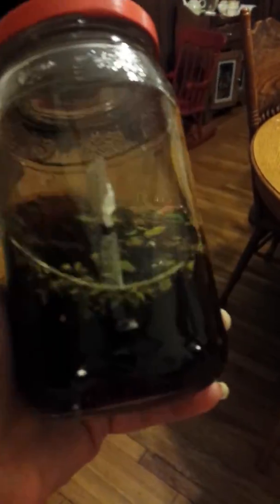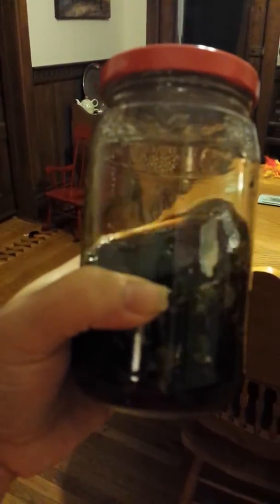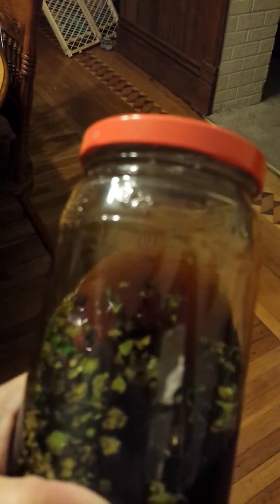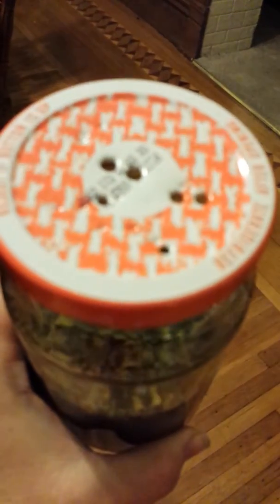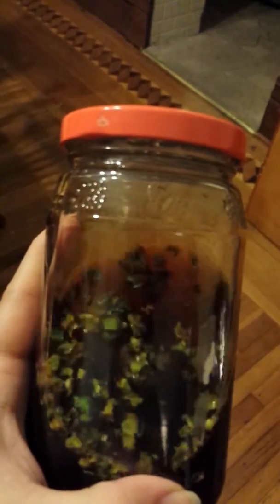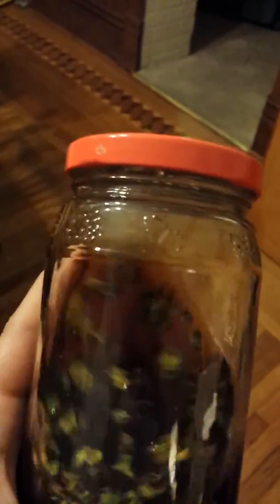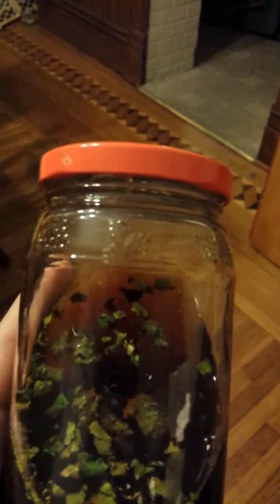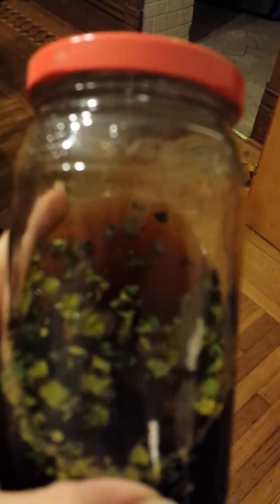Making dye from lichen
How to extract dye color from lichen